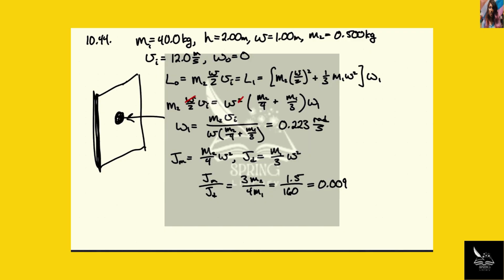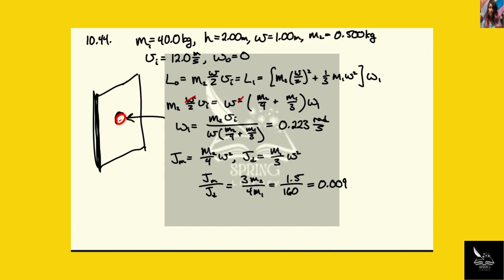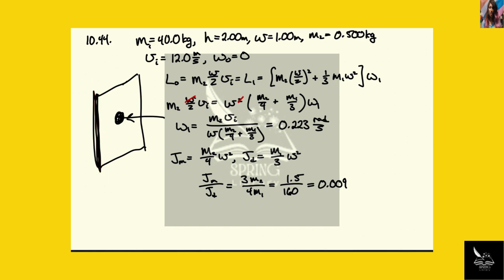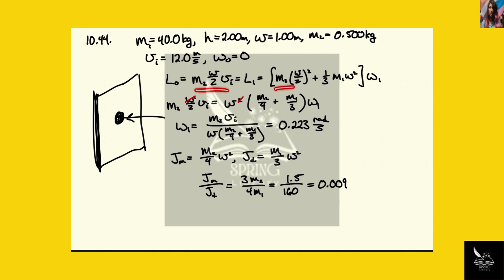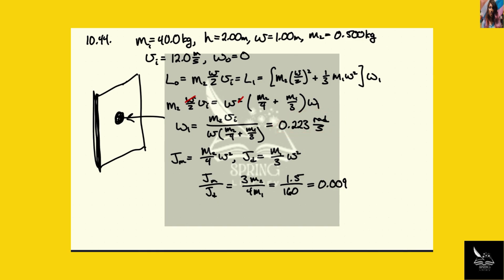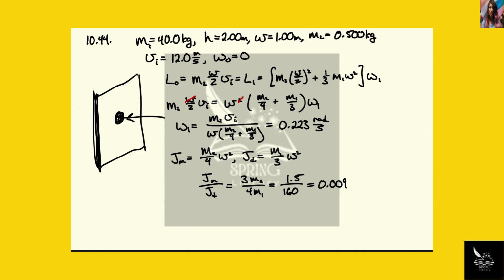A solid wood door 1.00 m wide and 2.00 m high is hinged along one side and has a total mass of 40.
A solid wood door 1.00 m wide and 2.00 m high is hinged along one side and has a total mass of 40.0 kg. Initially open and at rest, the door is struck at its center by a handful of sticky mud with mass 0.500 kg, traveling perpendicular to the door at 12.0 m/s just before impact. Find the final angular speed of the door. Does the mud make a significant contribution to the moment of inertia?